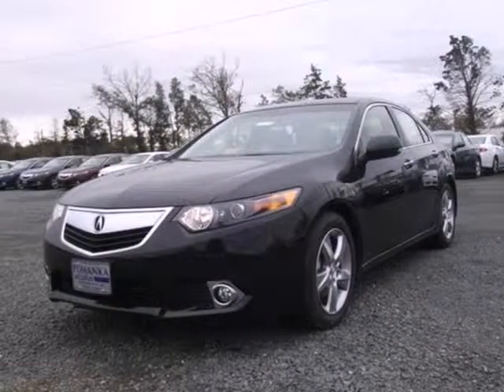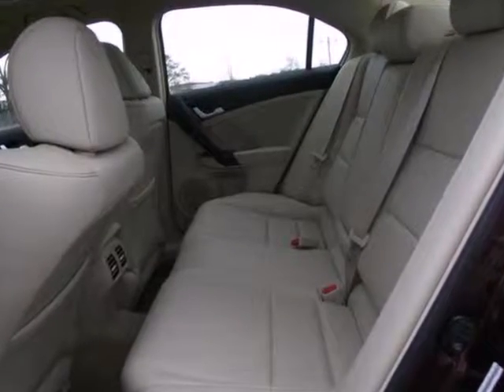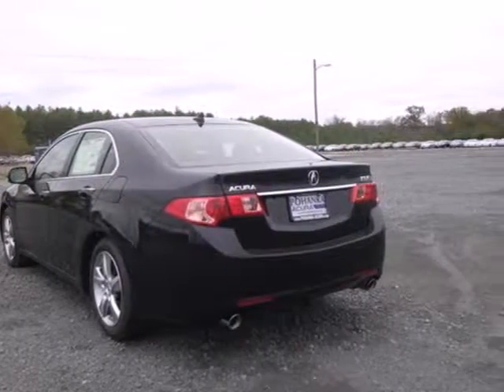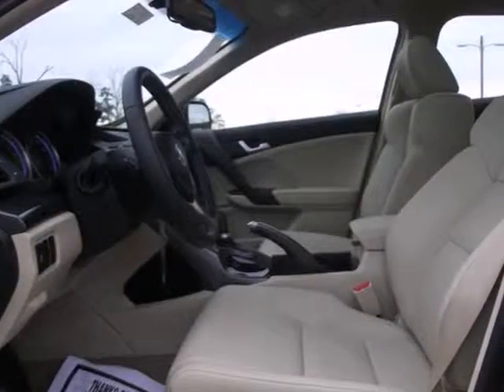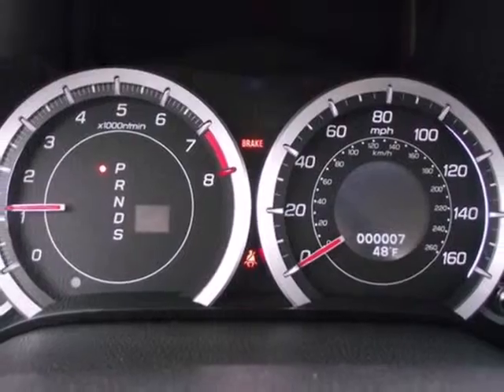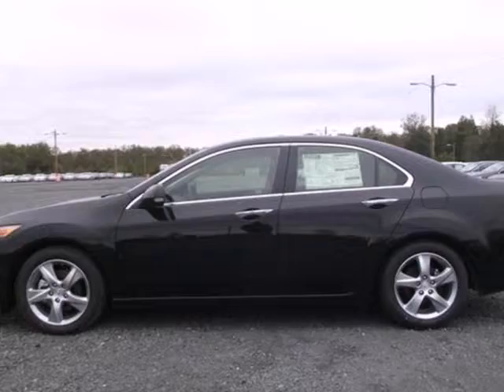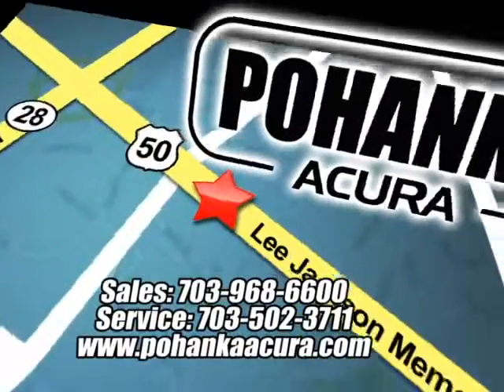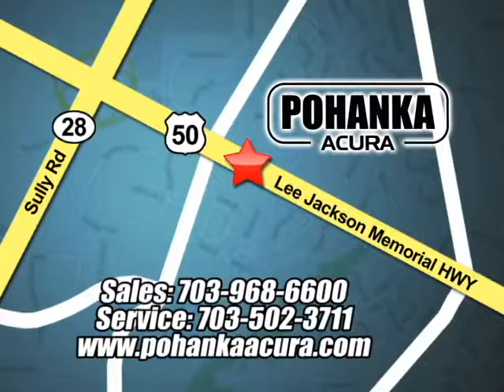2013 Acura TSX Chantilly-Fairfax-VA Washington-DC, MD DC004829 - SOLD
Year: 2013
Make: Acura
Model: TSX
Trim: 2.4
Engine: 2.4L I4 16V DOHC i-VTEC
Transmission: 5-Speed Automatic with Sequential SportShift
Color: Black
Interior: Parchment
Stock #: DC004829

Address:
13911 Lee Jackson Hwy